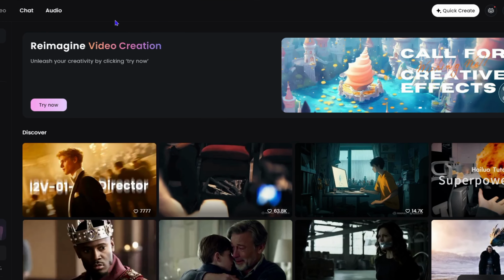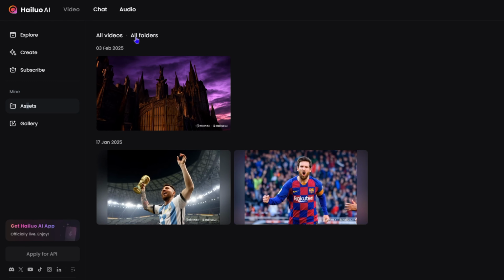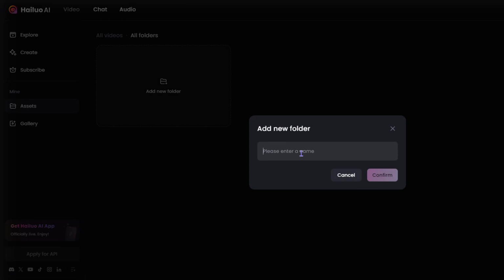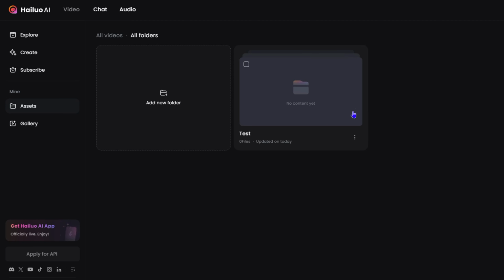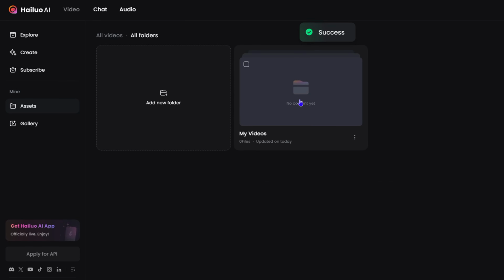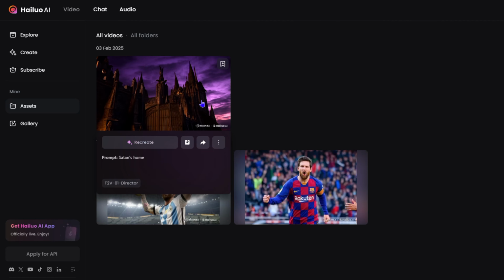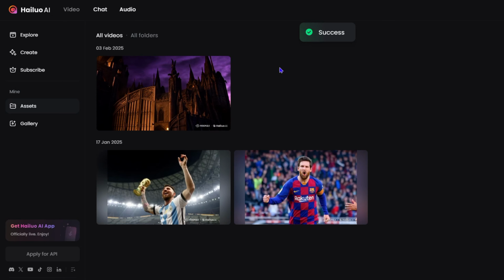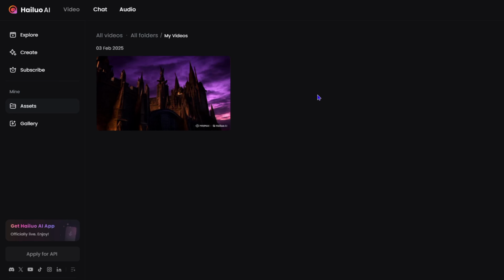How to Create Folders in Hailuo AI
Learn how to organize your Hailuo AI with easy folder creation! In this video, we'll show you a simple and efficient way to keep your AI files tidy and easily accessible. With our step-by-step guide, you'll be able to create folders in no time and take your productivity to the next level. Say goodbye to cluttered files and hello to a more organized you!